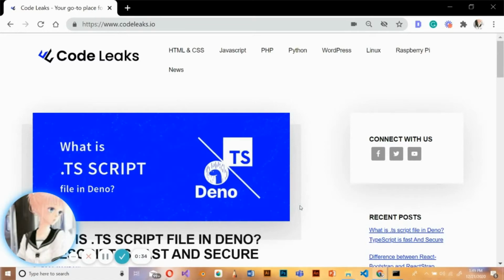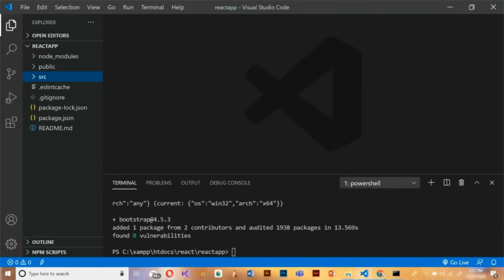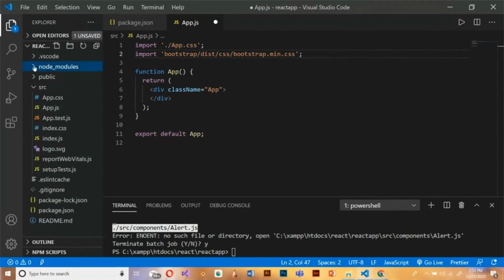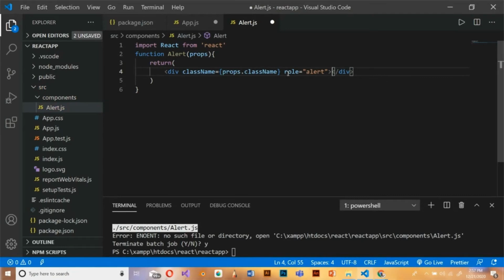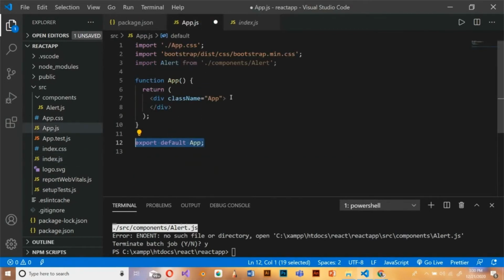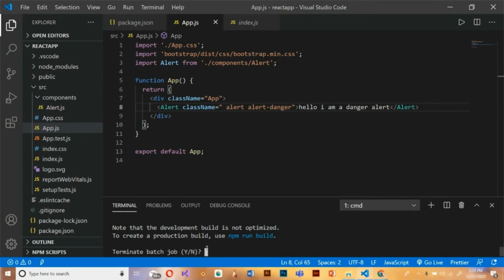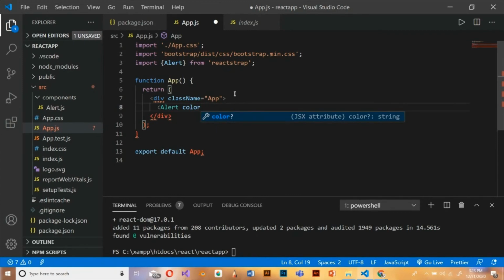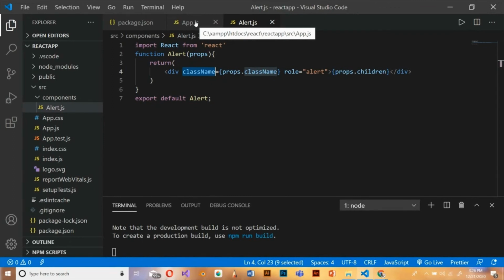Difference between React Bootstrap and ReactStrap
Learn All Of this Topics In this video

What Is React-Bootstrap?
What Is Reactstrap?
React-Bootstrap Vs Reactstrap
Prerequisites:
Create React Project
Installing Bootstrap
Using React-Bootstrap
Using Reactstrap
INSTALL REACTSTRAP

CONCLUSION :

As it is visible from the code that in React-Bootstrap, you have to make the component yourself and add Bootstrap in it and make it reusable. Whereas Reactstrap provides you with reusable components, you do not have to go through the whole procedure of making a component.